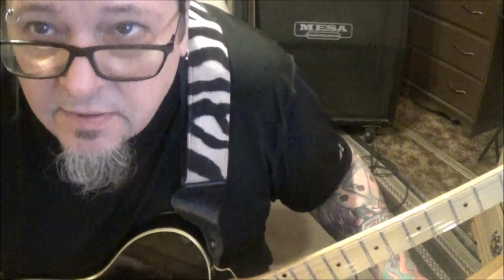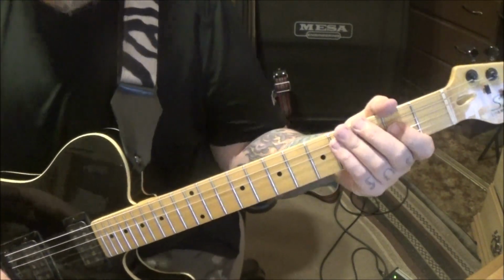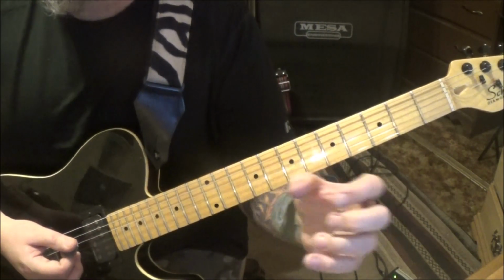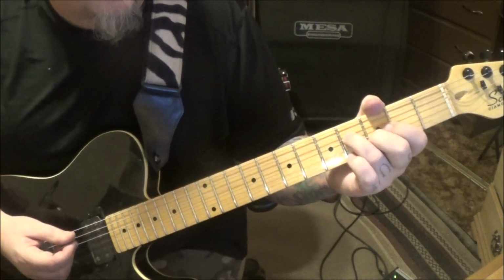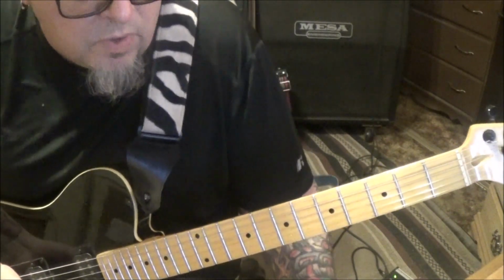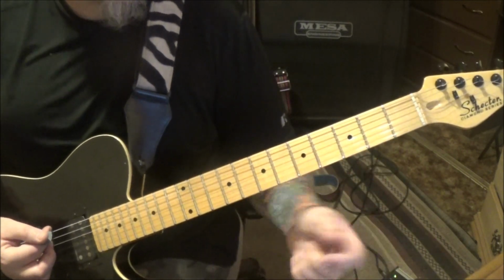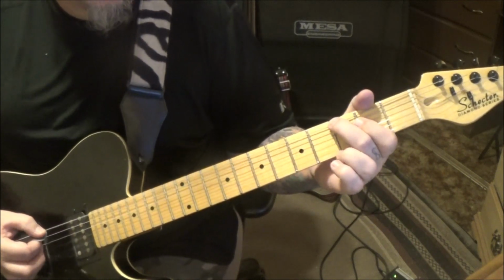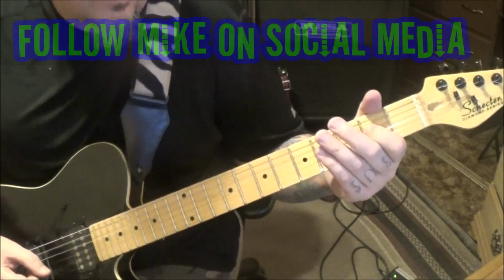Stone Machine - Dirty Sweet - CVT Guitar Lesson by Mike Gross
This is a CVT GUITAR LESSON(tabs & video) on how to play "Dirty Sweet" by Stone Machine.
Guitar: Dirk Blevins
Album: Self-Titled
Date: 2012
Become a Channel Member for $4.99 per month(usd)-get access to live streams,discussions about channel ideas/improvements,lessons,Channel Shout-Outs & more...Look for the "JOIN" tab underneath the video lessons on this channel & start reaping the benefits instantly.Let the fun begin:
String endorsement: D'addario (Rep: Chris)
This channel was designed to teach guitar to more people, in a manner that is logical,fun,inspiring,ACCURATE & TRUE to the original song's form. I offer FREE Videos to everyone, However, I offer something unique that other instructors do not. "CVT GUITAR LESSONS" (Custom Video Tablature). Your song choice hand transcribed with accuracy as the goal.